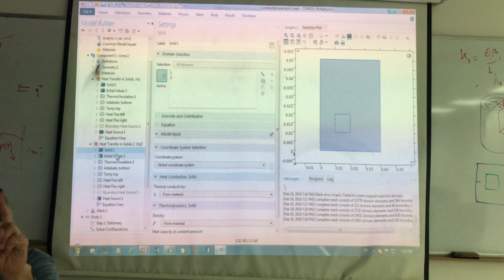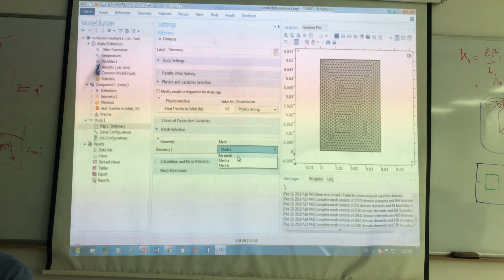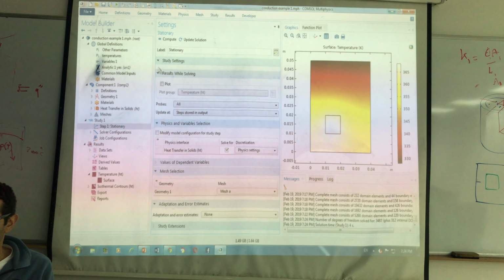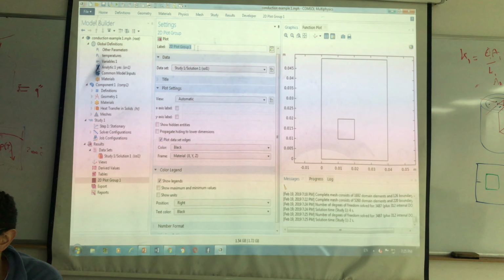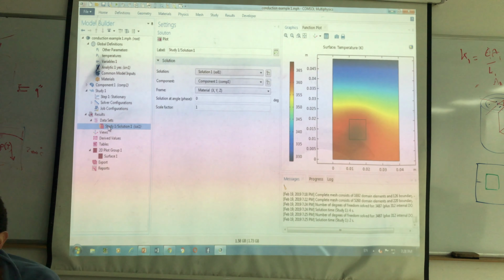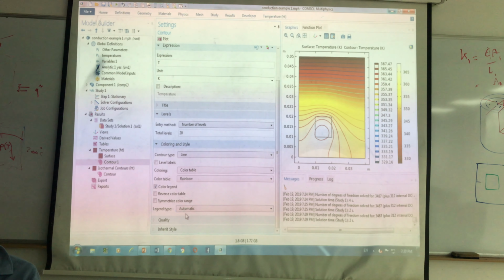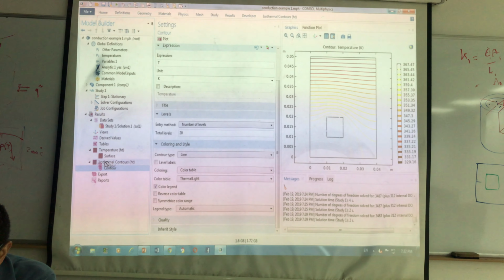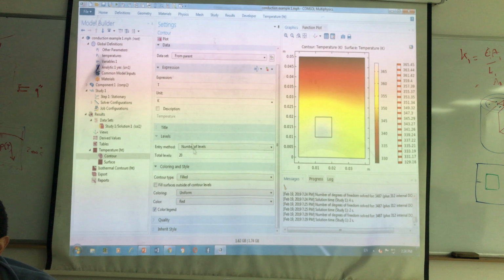Kuwait University - CFD Tutorial 2 Part 2 - (3 of 3)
By: Dr. Raed Borisli

Date: 19/02/2019